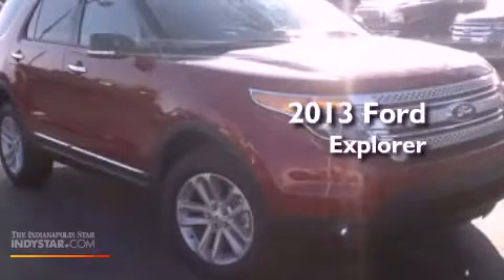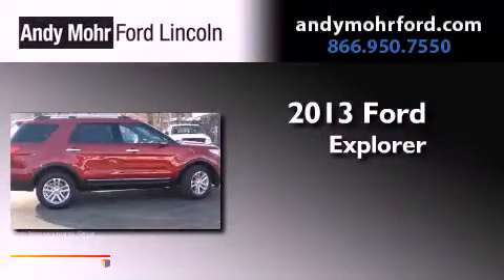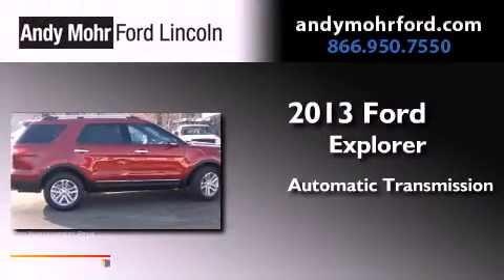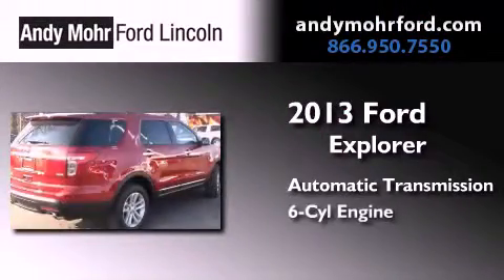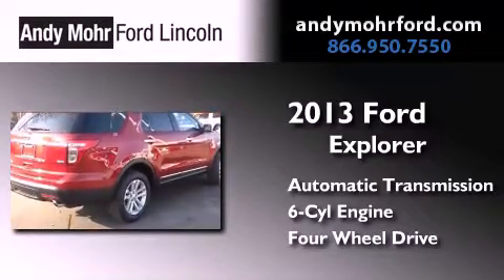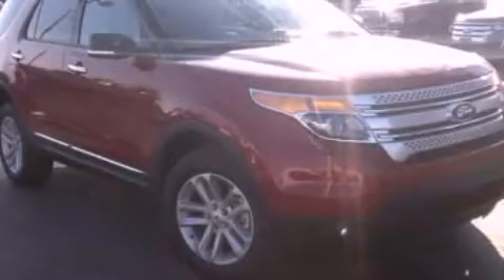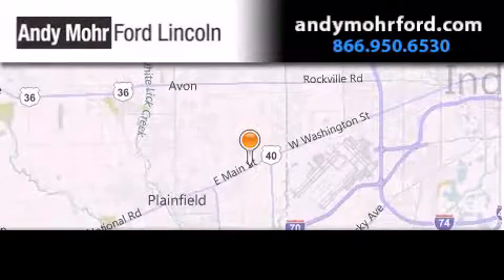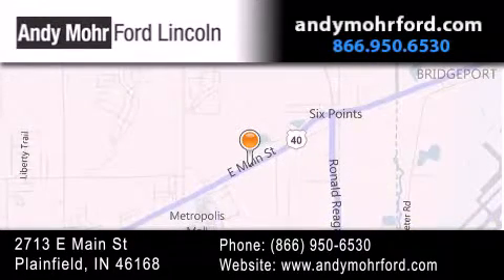2013 Ford Explorer Indianapolis IN 46168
Year : 2013
 Make : Ford
 Model : Explorer
 Engine : 3.5L V6 24V MPFI DOHC Flexible Fuel
 Trans . : 6-Speed Automatic

 Stock : T17135

 2713 E. Main Street